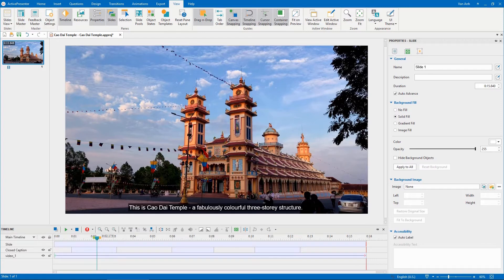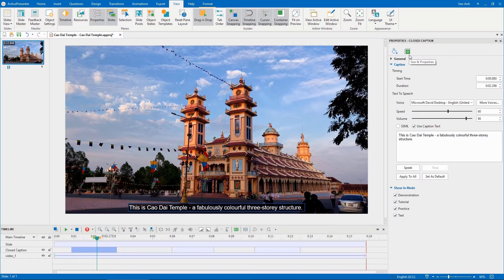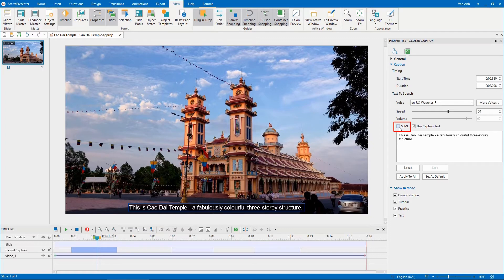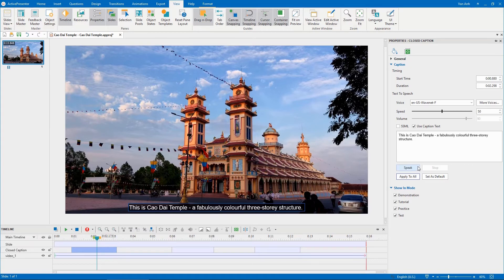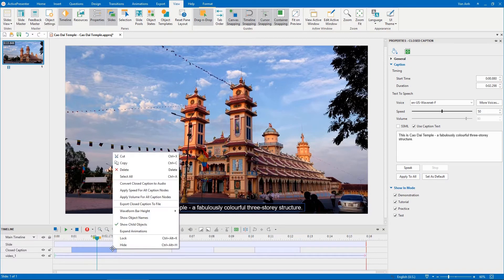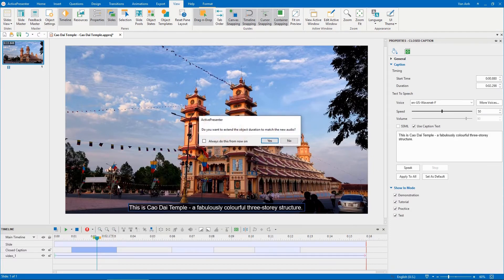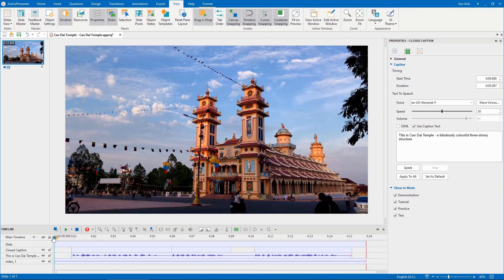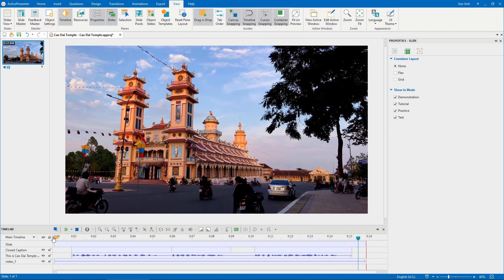How to Convert Closed Captions to Audio - ActivePresenter 8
ActivePresenter makes it quick and easy to add voice-over to your videos and eLearning courses.
Apart from recording your voice, using the integrated Text to Speech feature is a convenient way to convert closed captions to speech or generate audio from text.